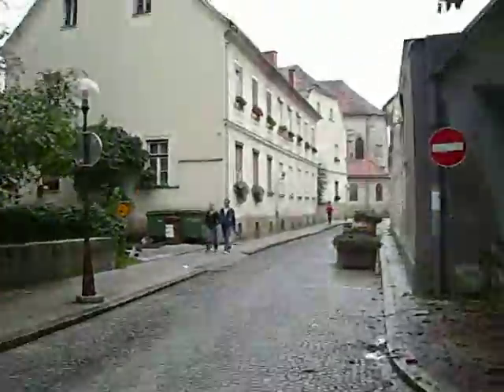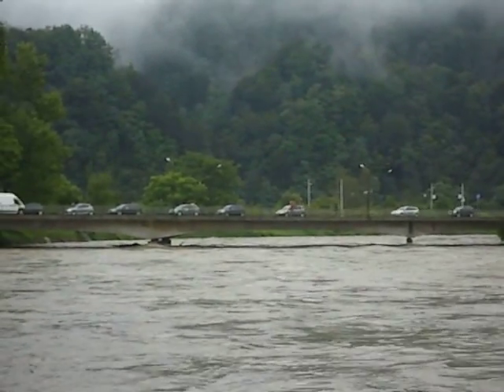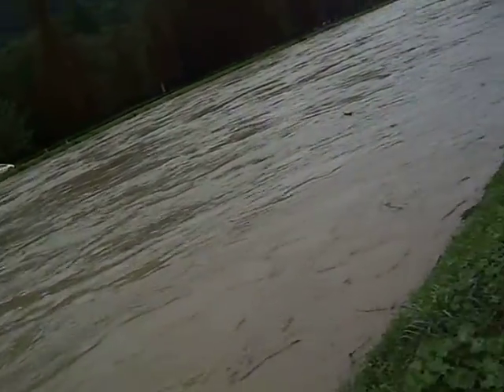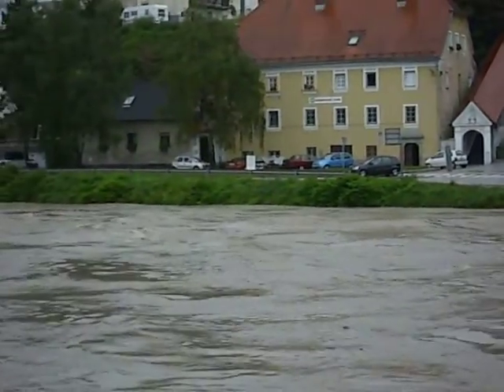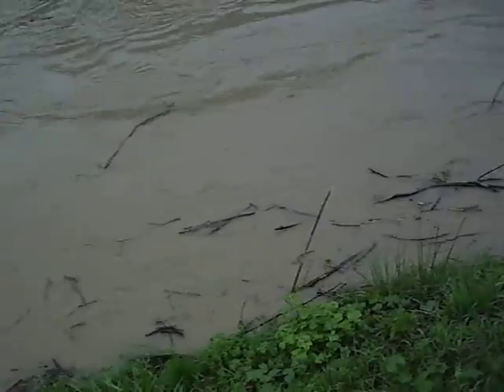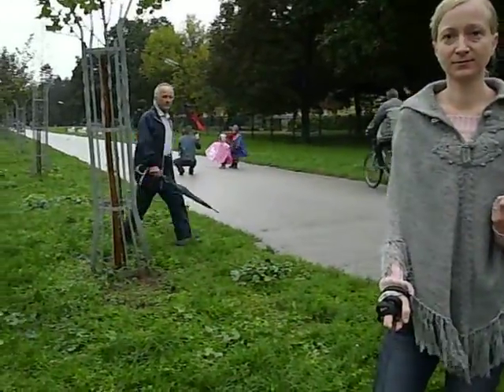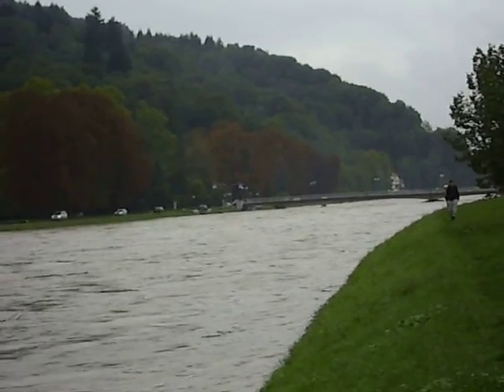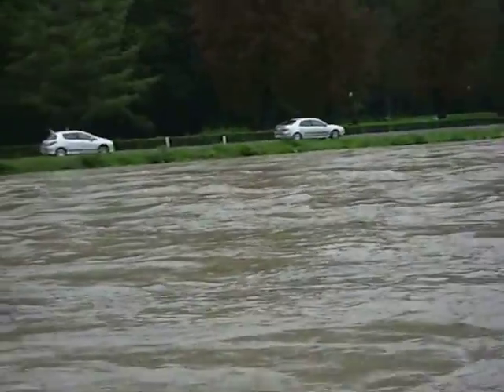09/18/10 ... lot of rain ... Savinja river, Celje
if you saw the video about the sheep, then you have seen the river at it's normal level. also in the sheep video you would have seen how part of the new local library ( very very nice, world class )  is below the river's levee ... so if we get more rain in the next  day or so, there could be problems for the library.